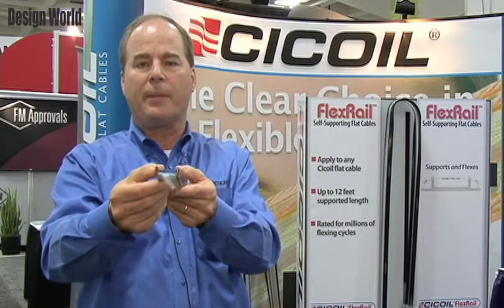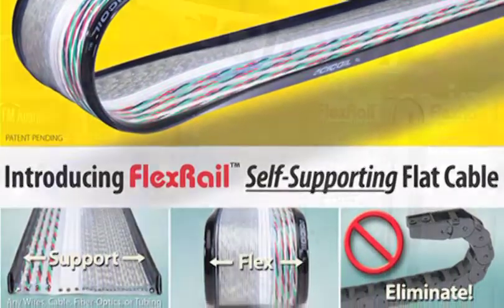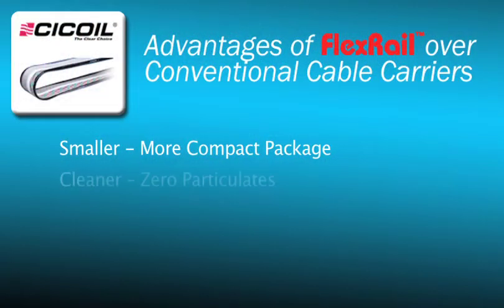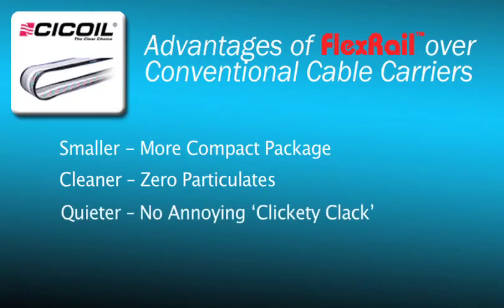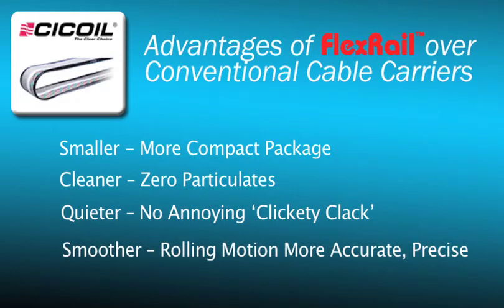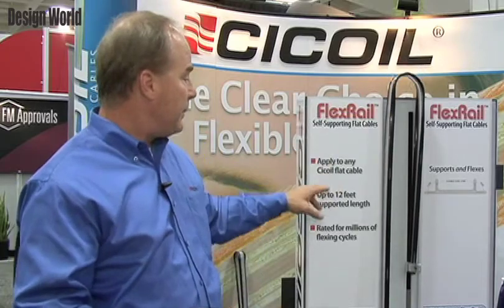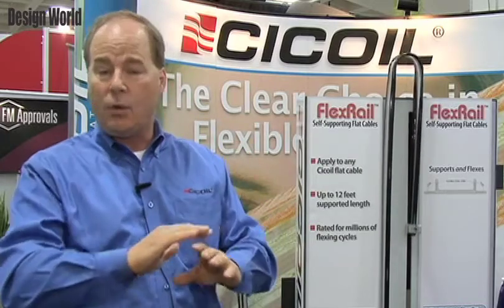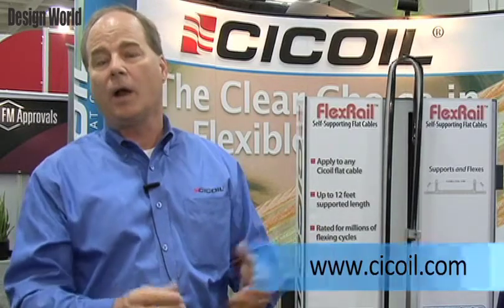NEW Cicoil FlexRail Trackless Cable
Cicoil�s revolutionary new FlexRail eliminates cable tracks, providing smooth, quiet linear motion, in a compact, clean package.  FlexRail is an innovative design that can be applied to any of the flexible flat cables manufactured by Cicoil.